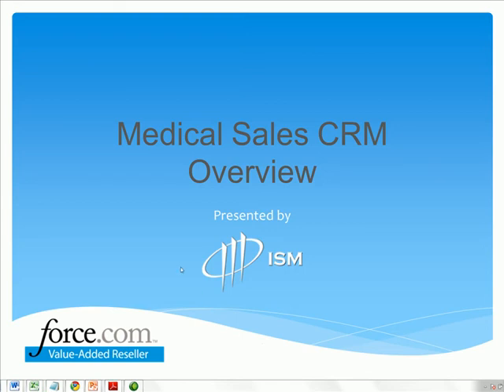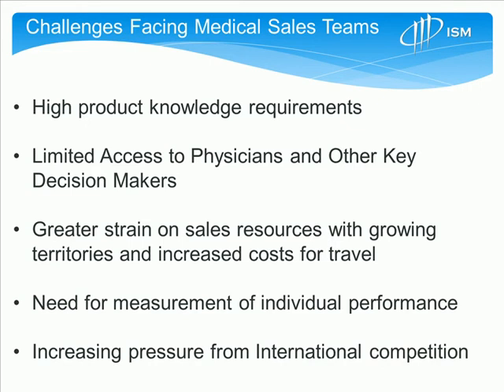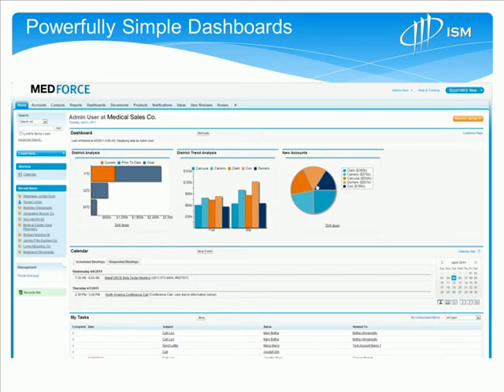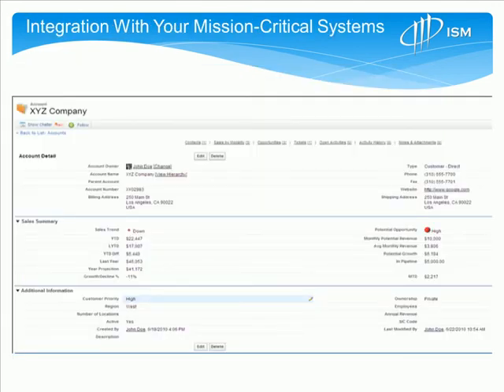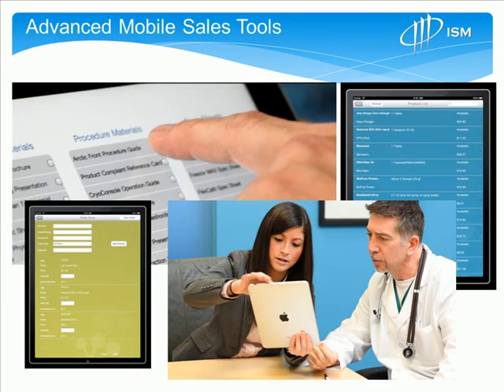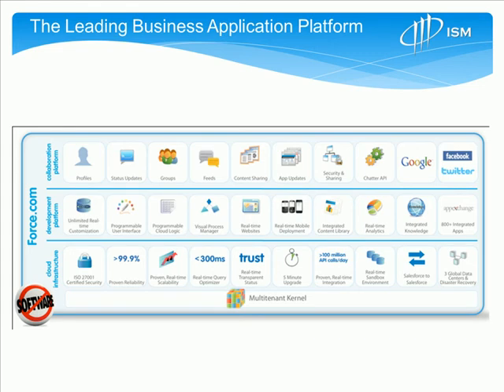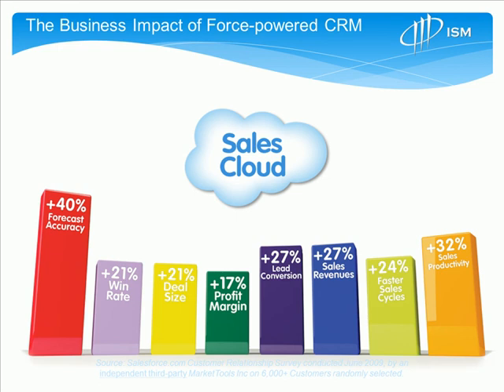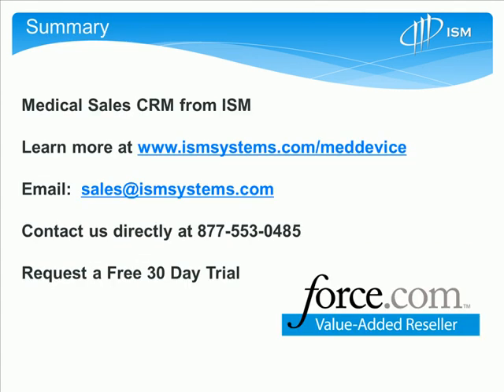Medical Sales Coach Powered by Salesforce Overview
Medical Sales Coach combines detailed physician and account management, territory routing, call planning and scheduling, and fast call reporting with visual intelligence to provide users with the most intuitive Medical Sales solution on the market.